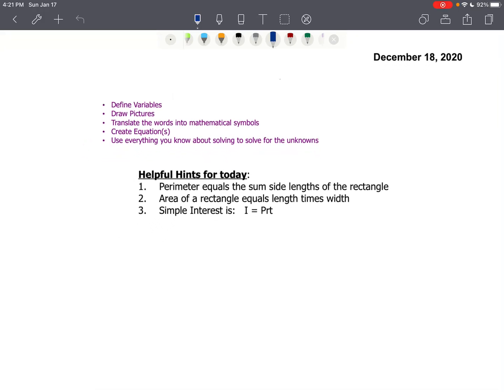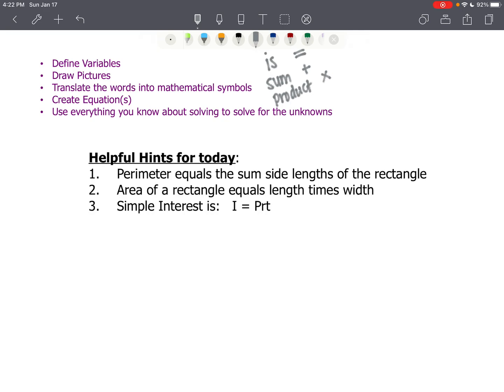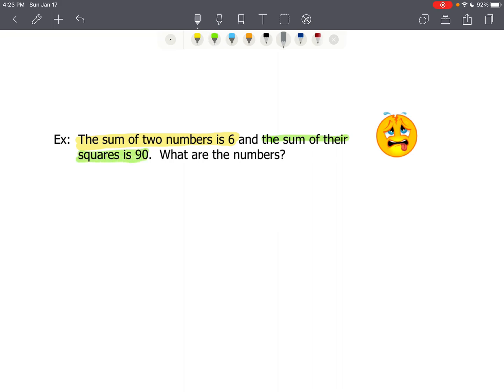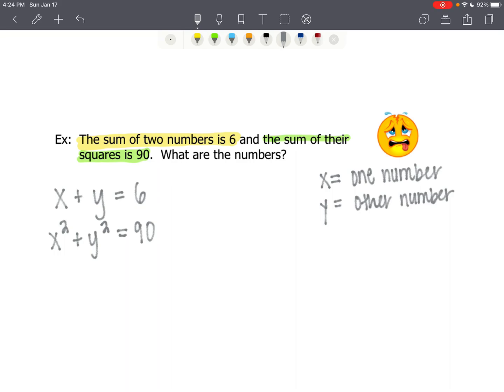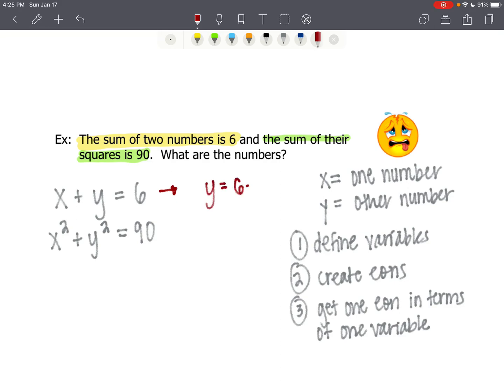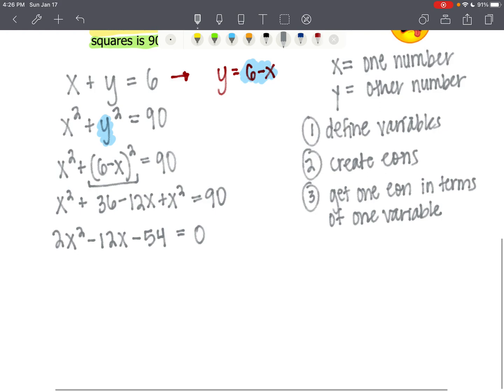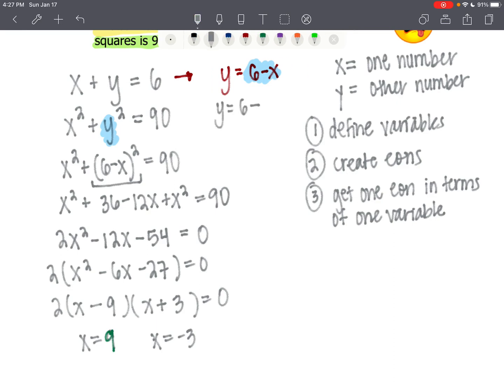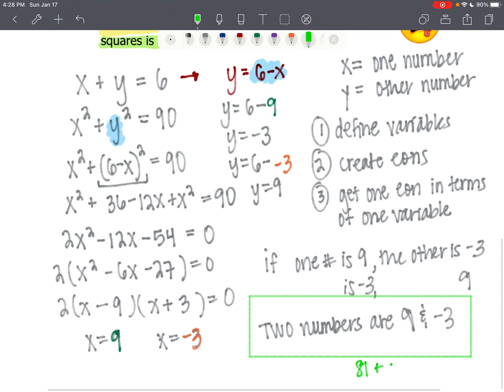CA 2 6A Solving sum of two numbers